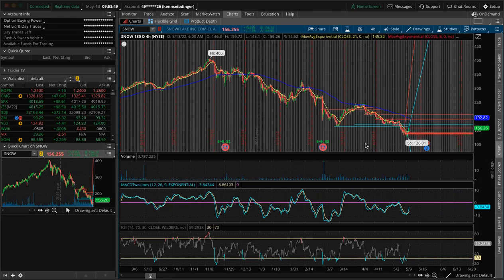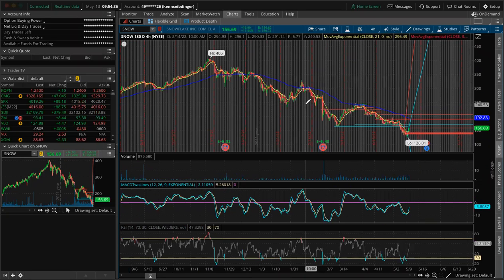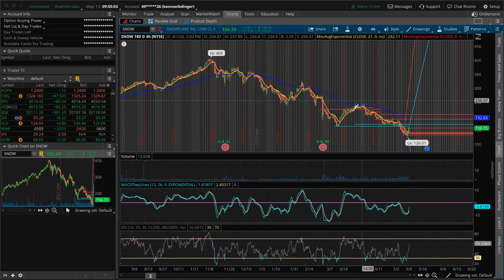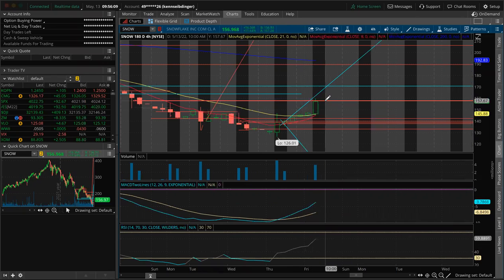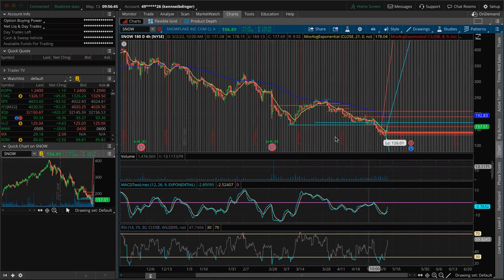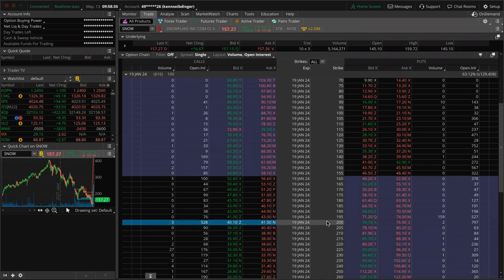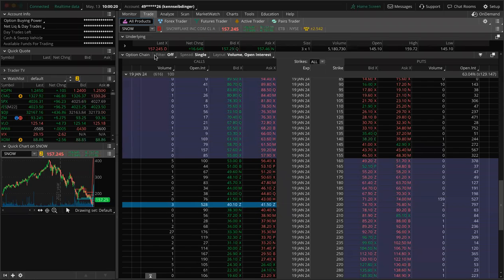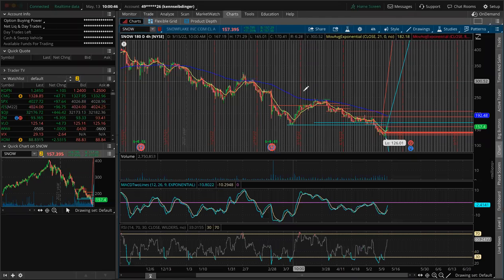Stock Market Coaching - SNOW and The W Formation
Stock Market and options